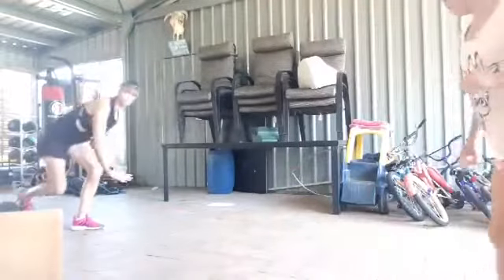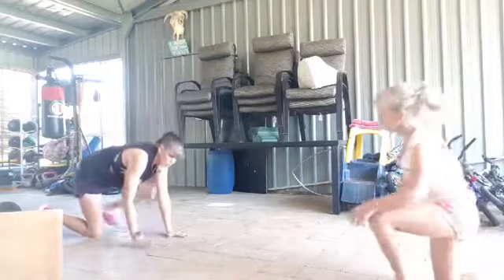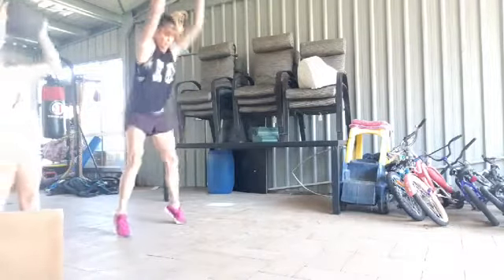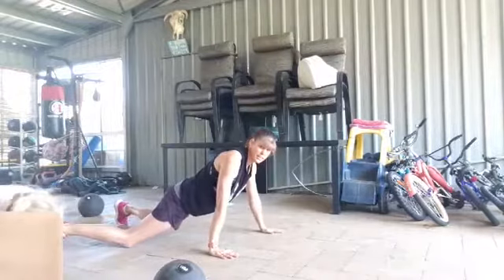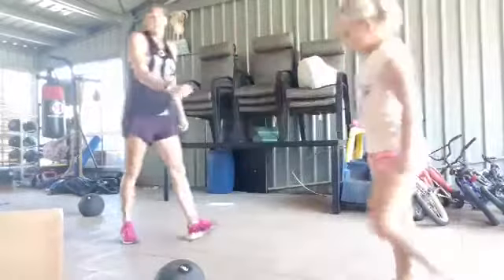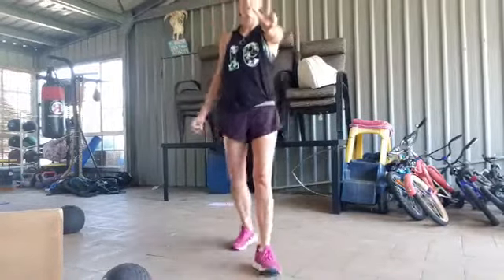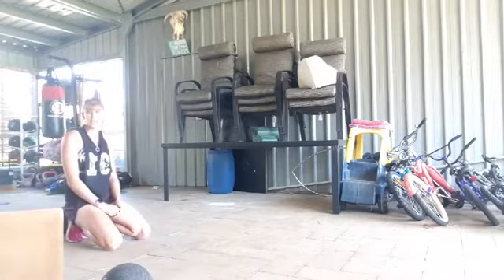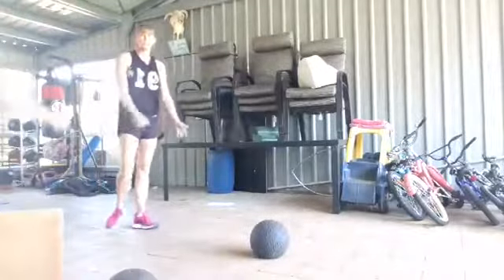3 parts to this workout !!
3 parts to this workout !!
30sec work 15sec rest 3-4 times through.

ROUND 1
mountain climb with a push up
Bear crawl
Ball slam

ROUND 2
Offset push up.
Broad jumps
Throw ball over shoulder

ROUND 3
T-raise
Running
Throw ball as high as you can!